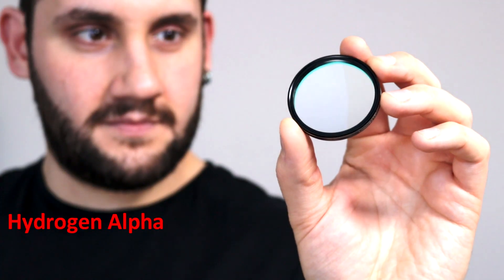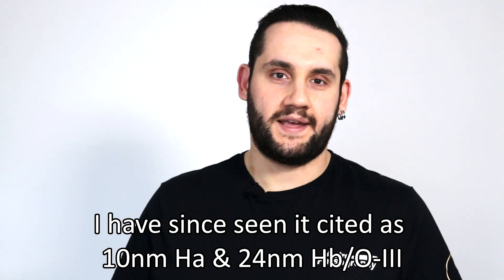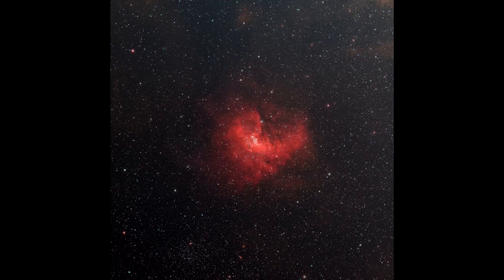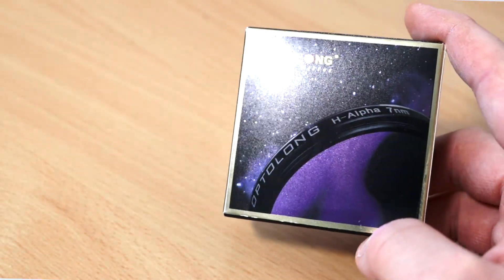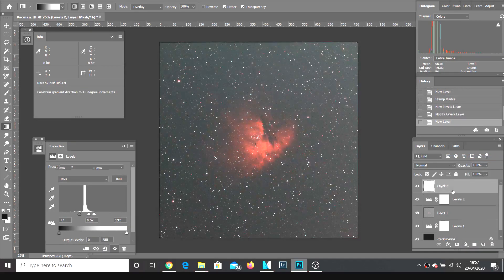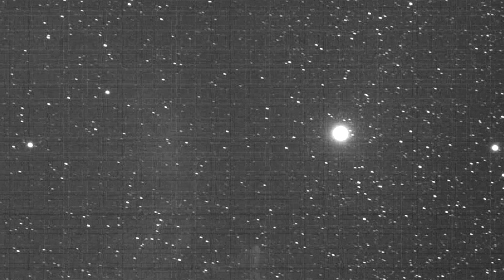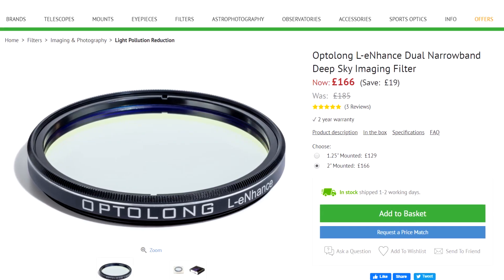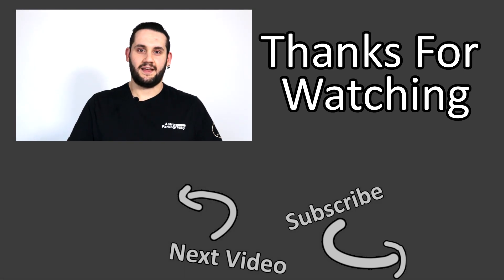Optolong L-eNhance Filter Review | eNhance your Nebulae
The Optolong L-eNhance filter is a multi bandpass narrowband filter suited for One-Shot Colour Cameras. It helps cut through light pollution and photographs emission nebulas with greater contrast. But is the L-eNhance worth the hype? In this video I share my feelings and flaws with the filter.

The filter was loaned to me from First Light Optics for review and they haven't paid for the review.

If you're interested in the filter, it can be found in 1.25" and 2" versions

Equipment

Music